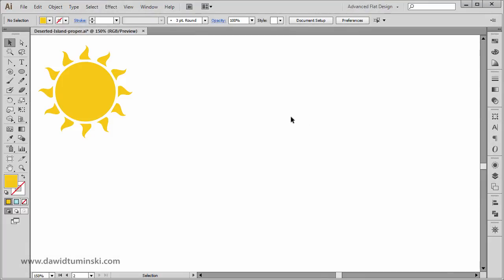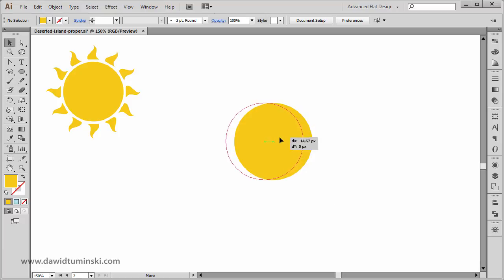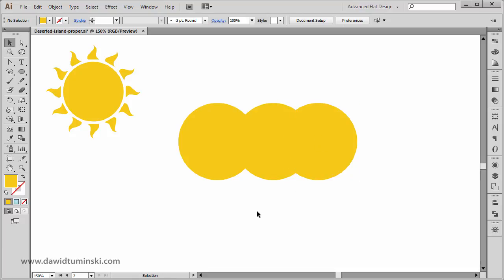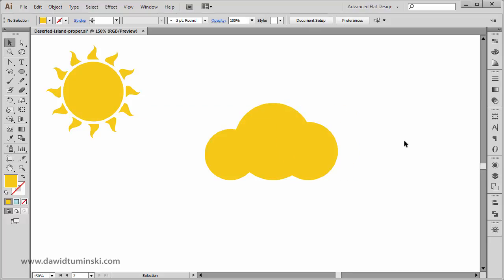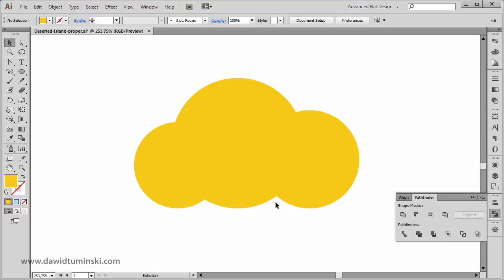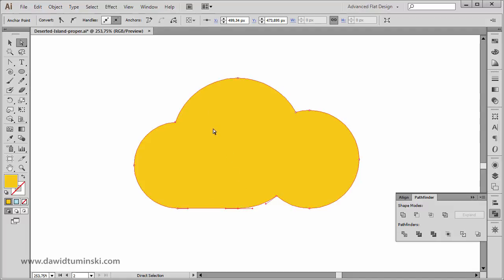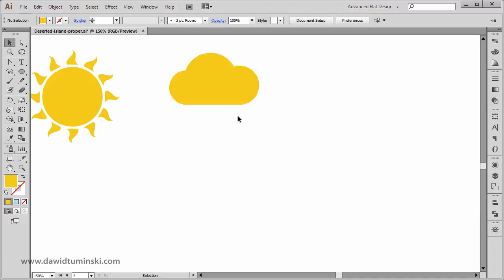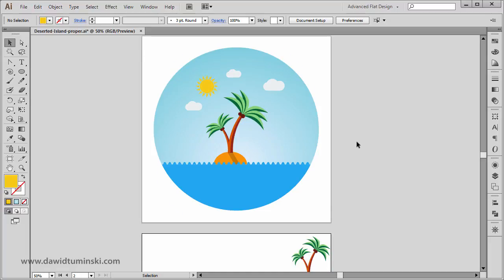Pt8 How To Create a Flat Design Island in Illustrator Tutorial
In this video you will learn how to use the Ellipse Tool and the Pathfinder to create a flat design cloud.